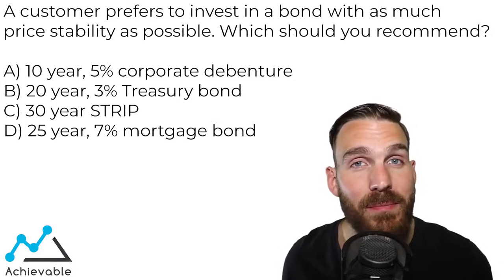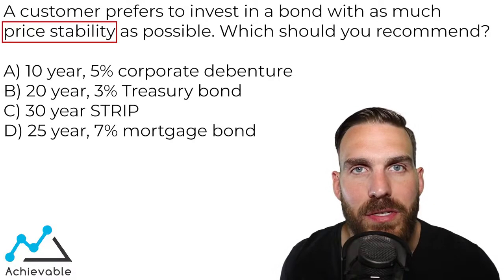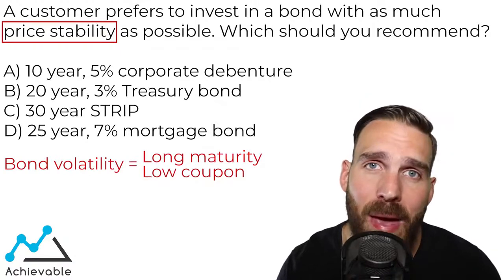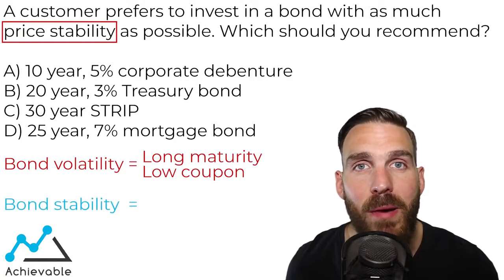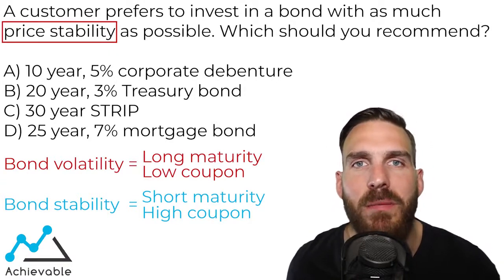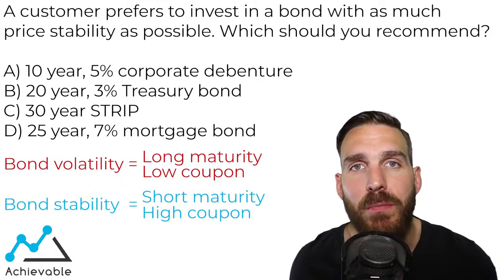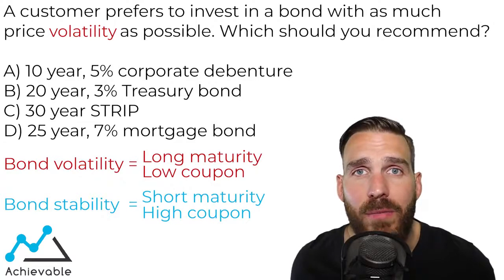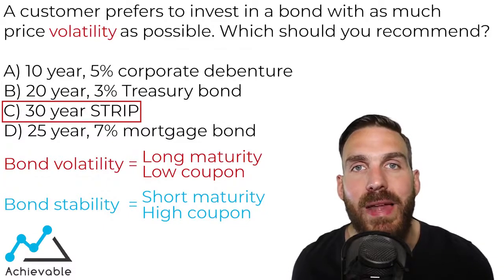Bond Price Volatility for the SIE Exam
One of the most important portions of the bonds section of the SIE Exam is Bond Price Volatility. In this overview, Brandon shows you how to tackle these SIE Exam questions.

Brandon Rith is the co-founder of FINRA tutoring firm Basic Wisdom and a former 8x-awarded Licensing Instructor at Fidelity Investments.

Achievable’s FINRA SIE course is the most modern and effective on the market. We leverage data analytics and learning science to create a personalized study program for you, on your phone, tablet, or computer. Follow it, and we guarantee that you’ll pass.

Best of all, it’s free to try to see why more students are switching to Achievable.